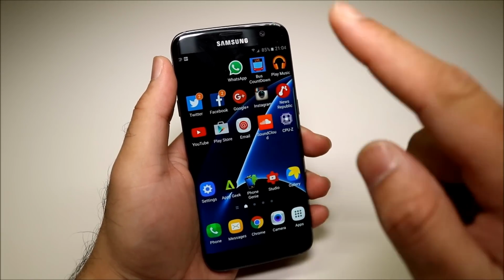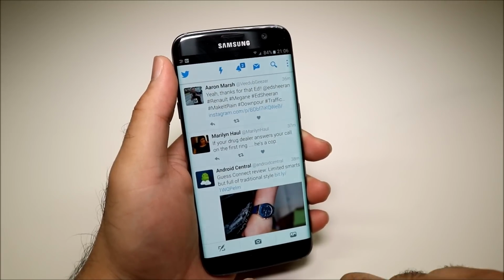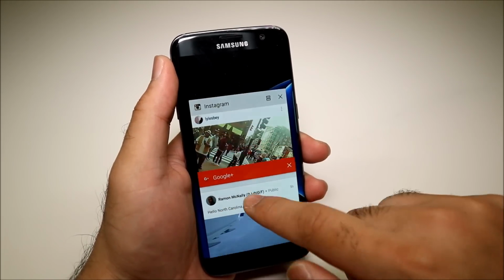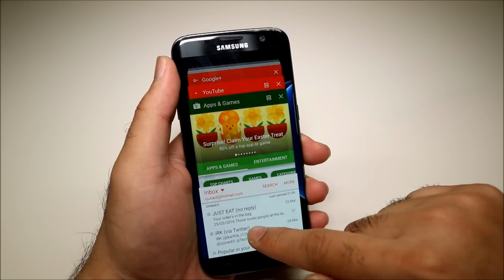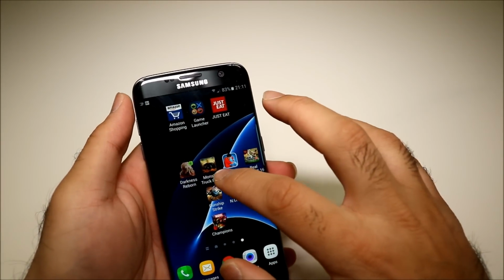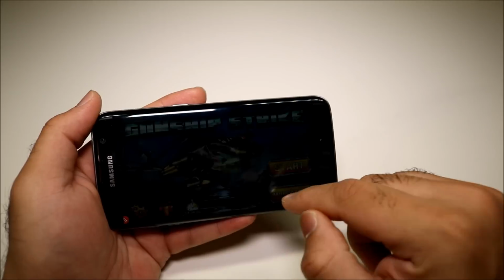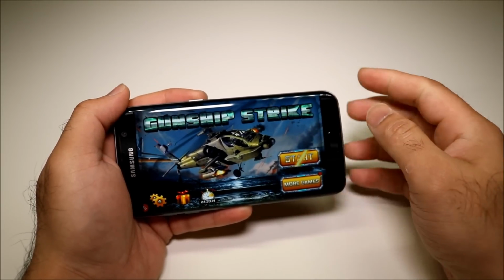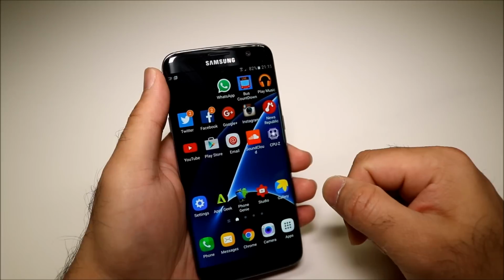S7 Edge - RAM MANAGEMENT TEST